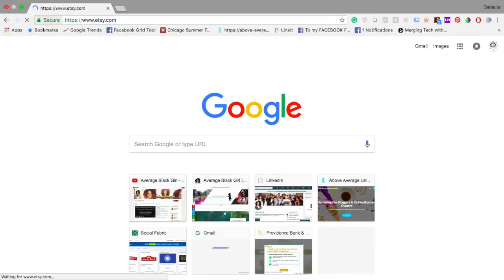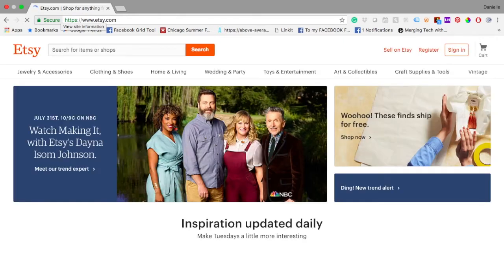How To Monetize Your Life